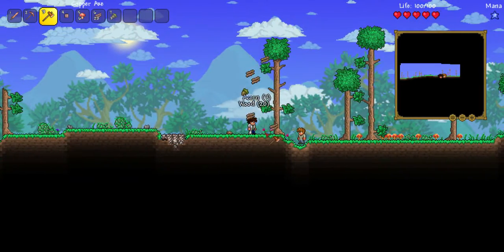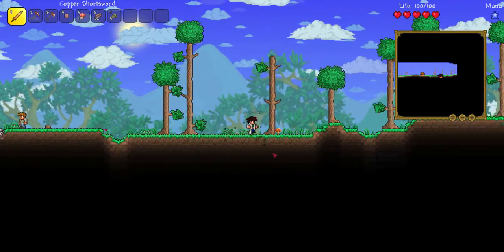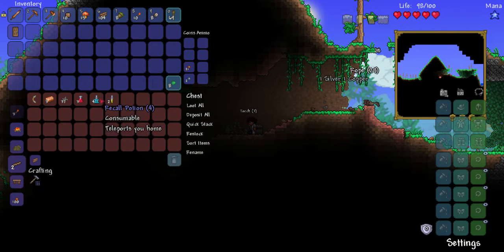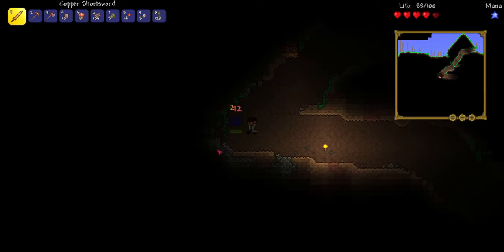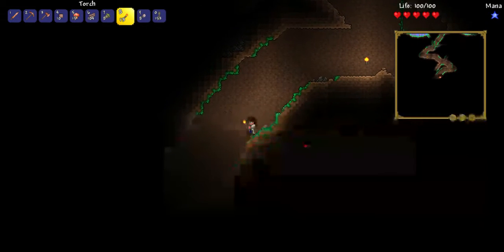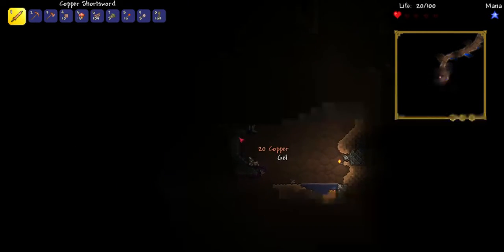Terraria eposide: 1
Hey hope y'all enjoyed this if you did then like the video. I'll continue to post these videos if y'all want to keep seeing this content.